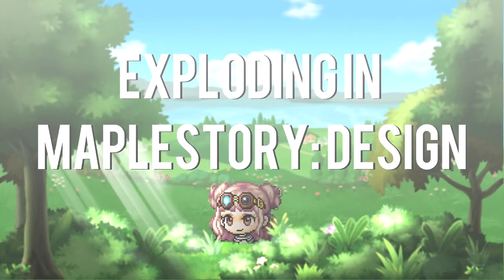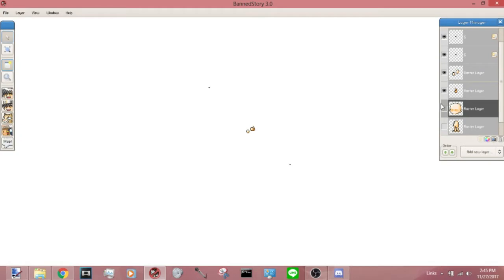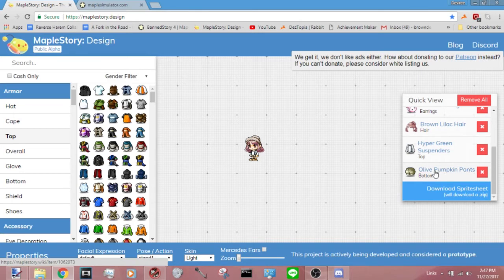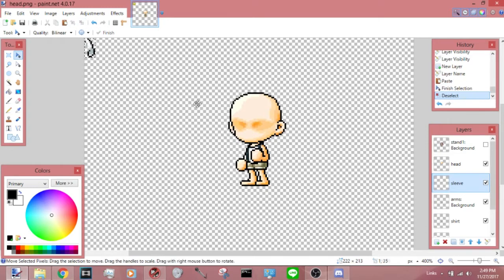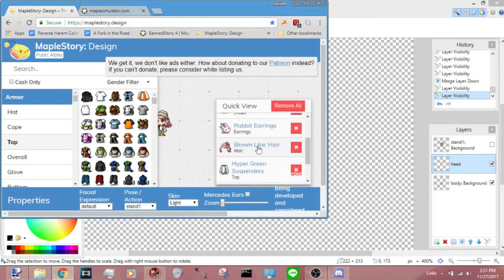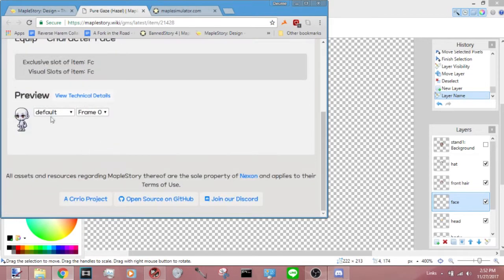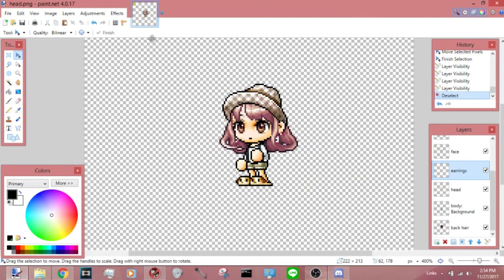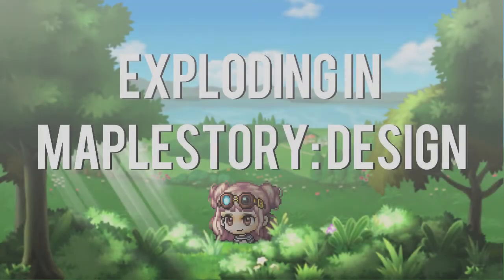Tutorial | Exploding in MapleStory: Design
Hello!!! So happy you found our channel! Today I'll be teaching you how to explode using MapleStory: Design. I hope you all will find this useful.
- Desiree | Pepsi101Loser

Since the disappearance of BannedStory, many people have been searching for a way to "exploding" body parts. MapleStory: Design has long implemented this feature, but it may be hard to find at first glance. Today's tutorial will teach just how to find and make use of the exploding feature in MapleStory: Design!
A basic explanation on how to find the exploded parts has also been provided for those who do not wish to watch the video in its entirety:
In the "Quick View" panel on the right hand side of the MapleStory: Design interface, click on the item name that you wish to obtain the exploded parts of. From there, click on "View Technical Details," and the exploded parts will appear!